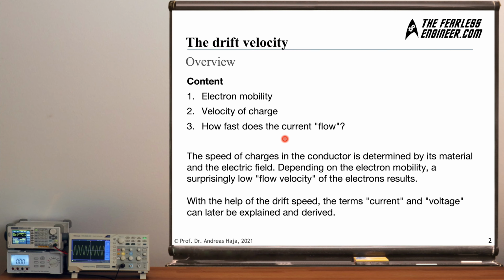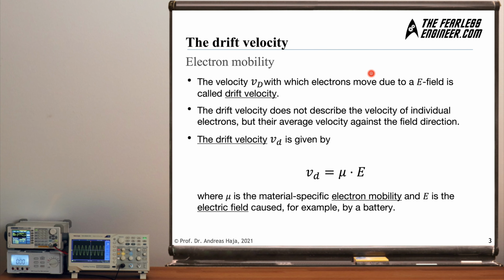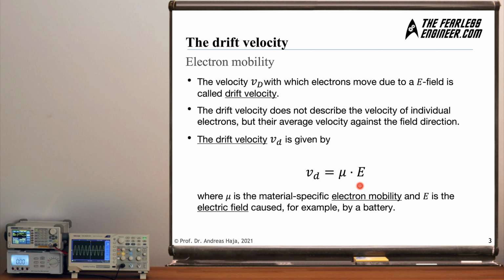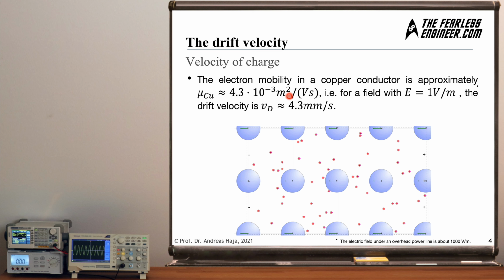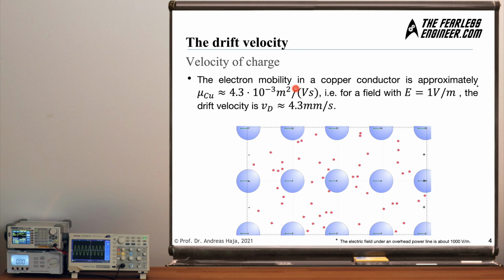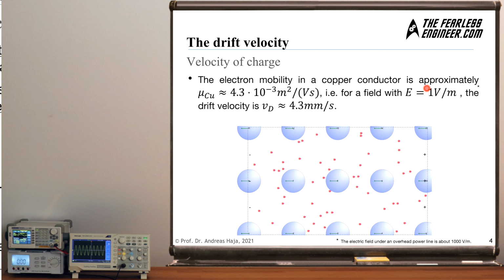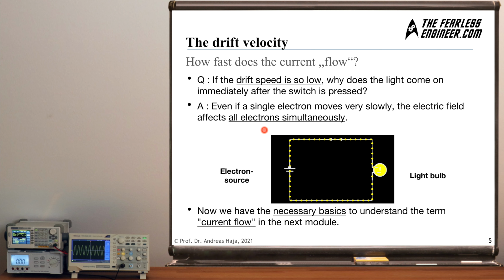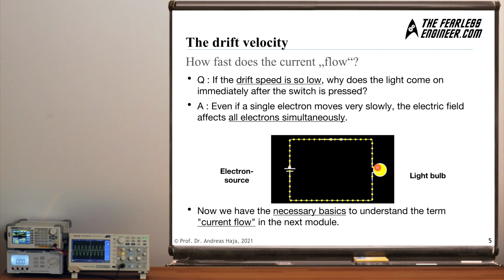How fast does current flow? | Study Electronics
In this module, you will learn about the drift velocity used to describe the motion of free electrons through a conductor.

The drift velocity depends on the material of the conductor as well as the strength of the electric field acting on the charge carriers inside the conductor.

If you understand the concept of drift velocity, then almost all the basics are in place to understand electric current, voltage, and resistance.